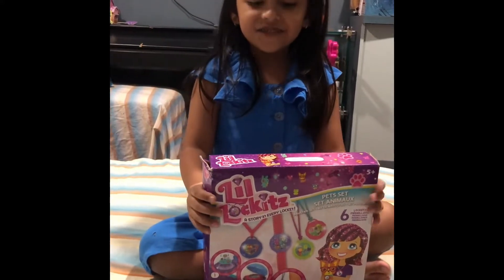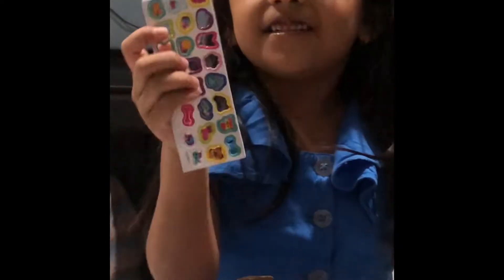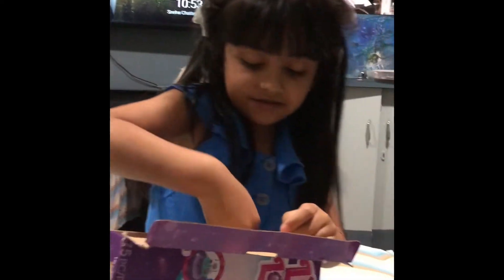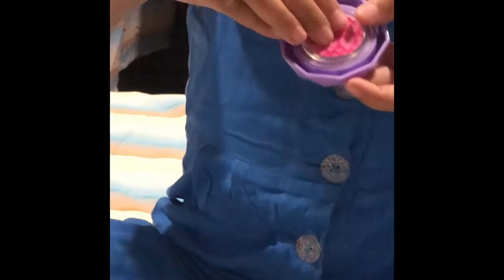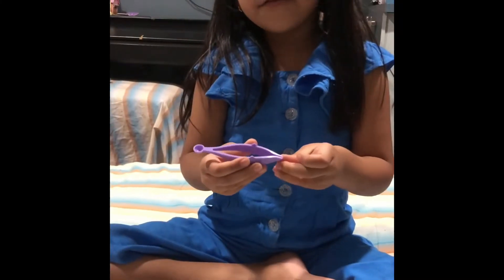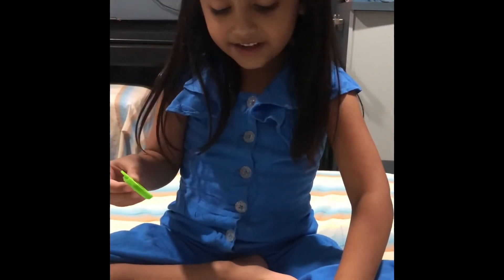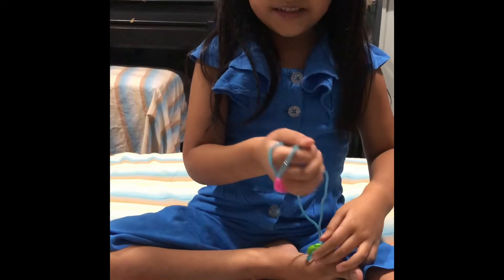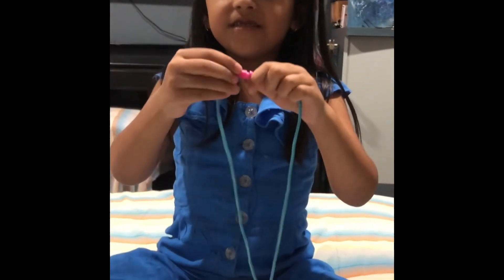How to make Lil Lockitz.